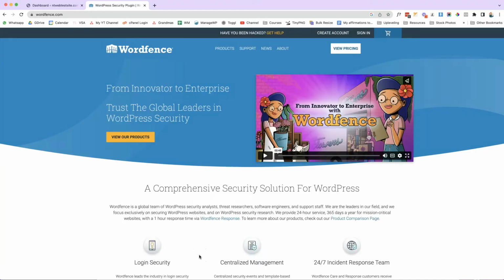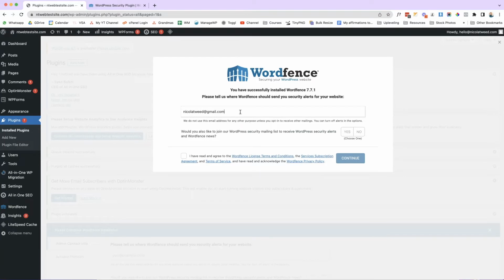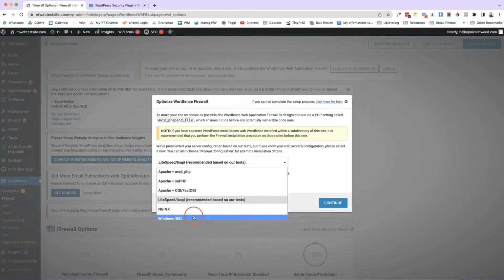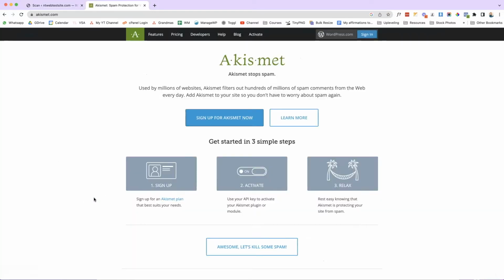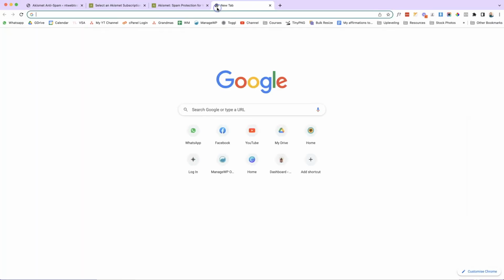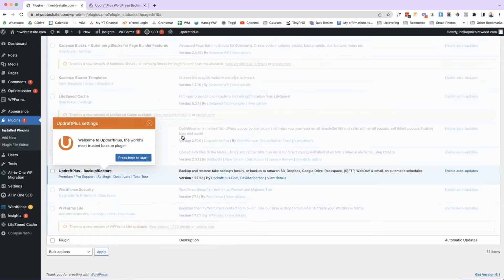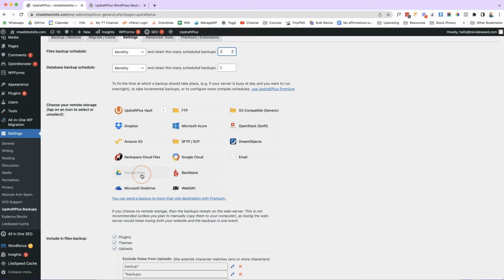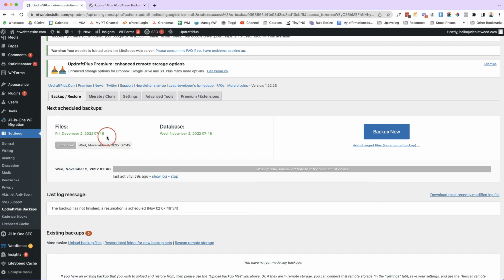3 FREE WordPress plugins to protect your website from hackers [2022]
You know that the key to having a successful business is to have a professional online presence and if you’ve worked tirelessly on creating that online presence then I know you want to safeguard it as best you can so in this video I walk you through 3 FREE WordPress plugins you must install on your website today to protect your investment!

PLUGINS MENTIONED